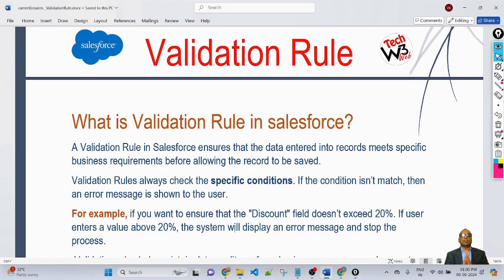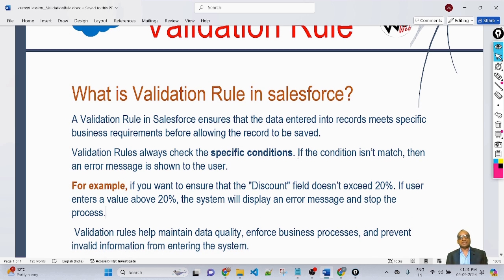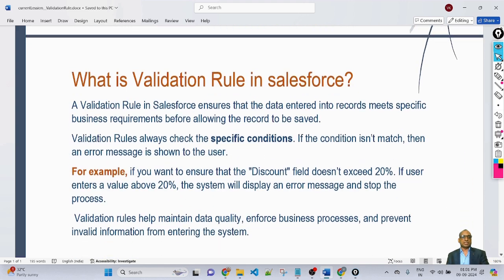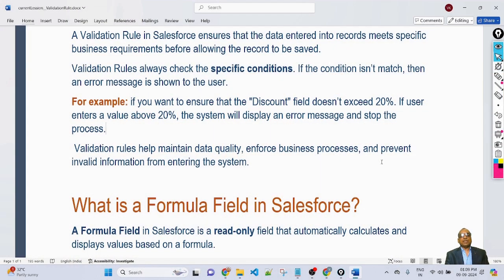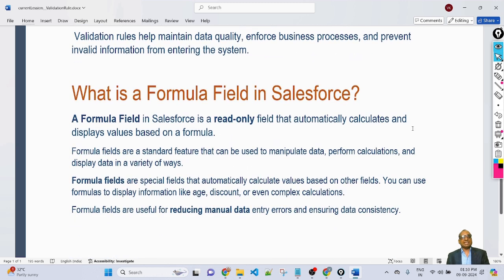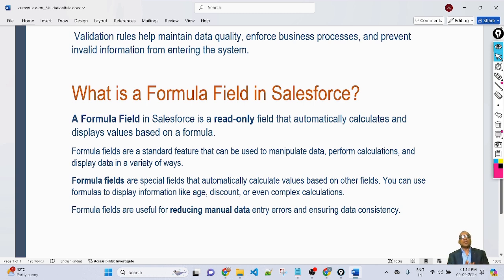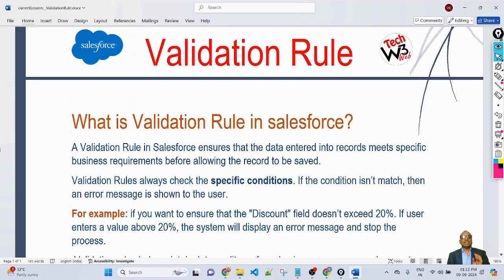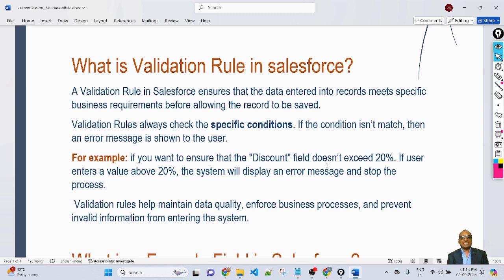What is Validation Rule and Formula Field in Salesforce